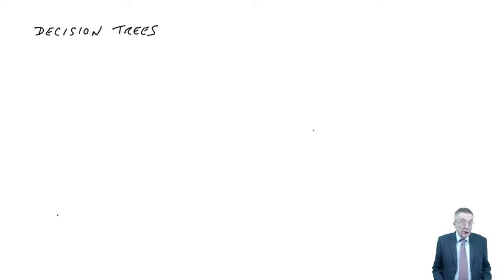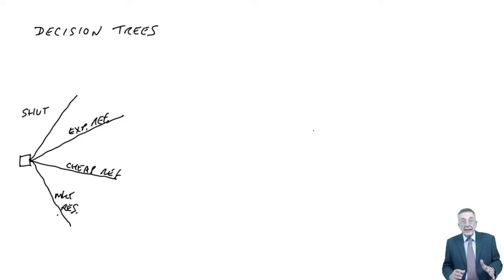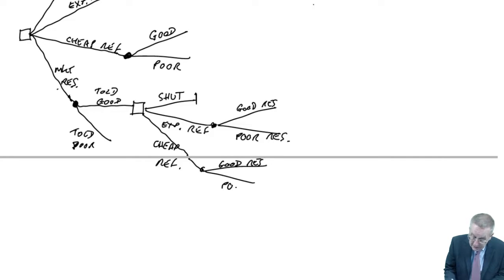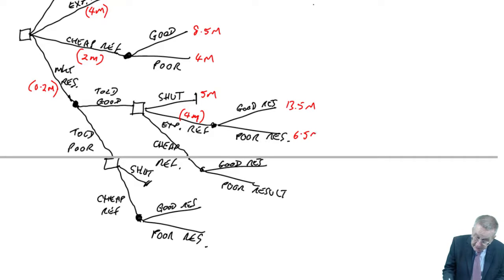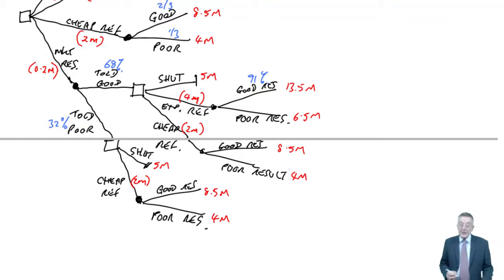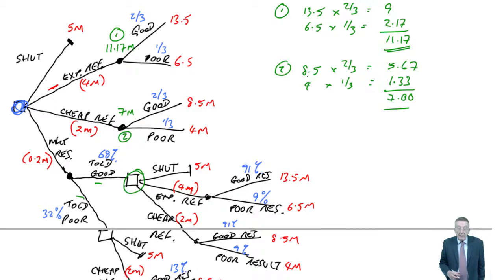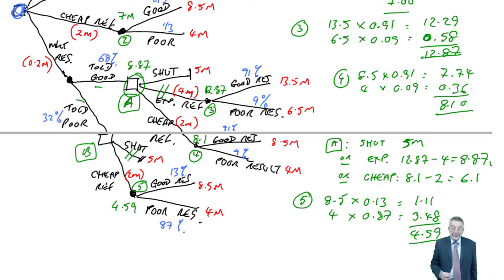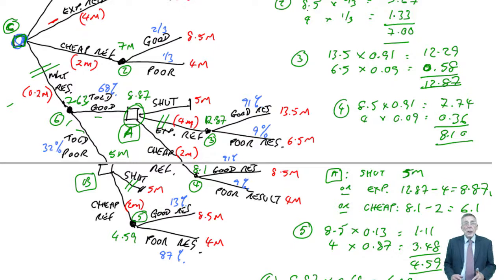CIMA P2 Decision Trees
Free lectures for the CIMA P2 Exams